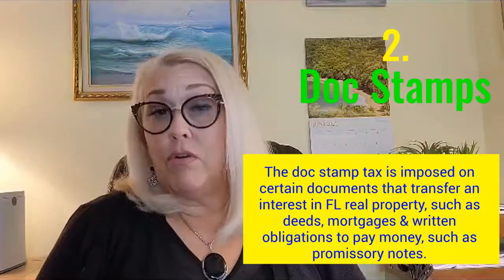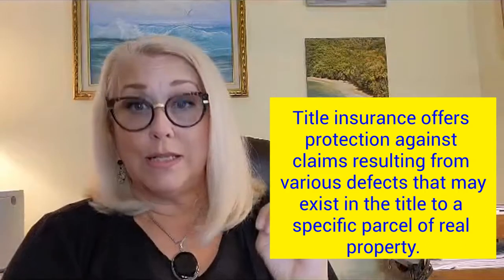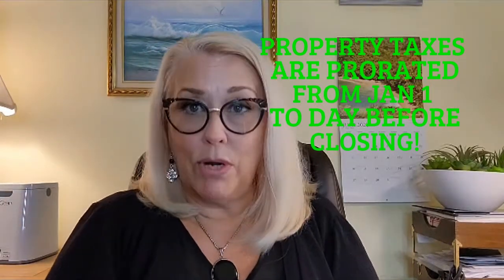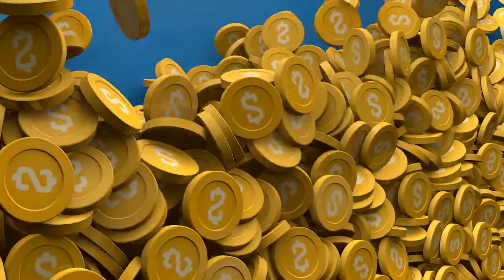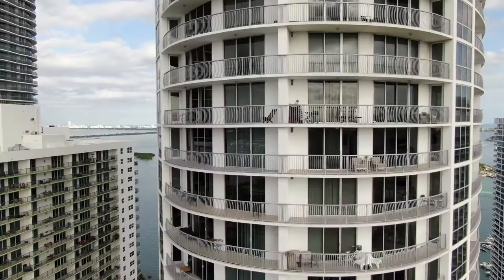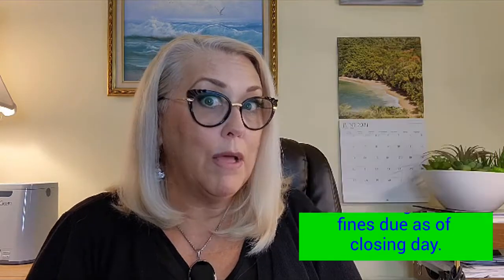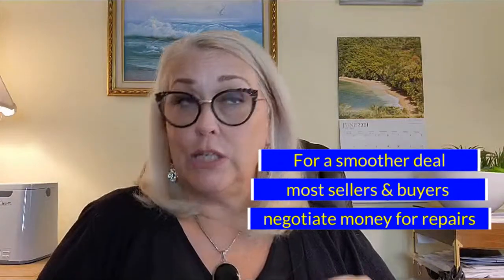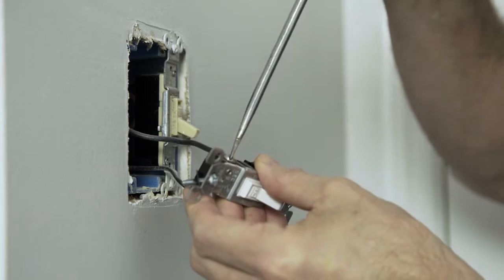What are Seller's Closing Costs / How much does it cost to sell a house?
How much does it cost to sell a house? Every home / condo sale is different but these are the typical things a seller pays for when selling a property in Florida.

Watch this video if you live im St. Petersburg, Pinellas County, Florida and you need to know how much it costs to sell your house.

We are the TomKat Team with Century 21 Real Estate Champions. We have been selling real estate for over 21 years. We help seniors who are relocating, adult children of seniors, as well as those who would enjoy a second home in Pinellas County and the beaches.